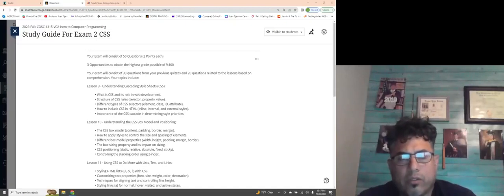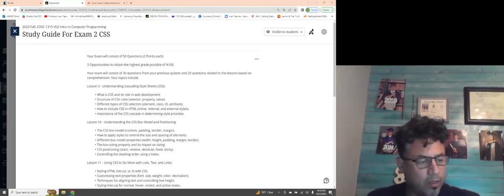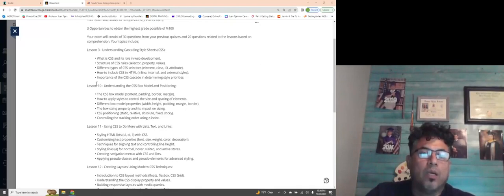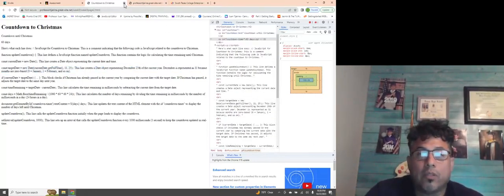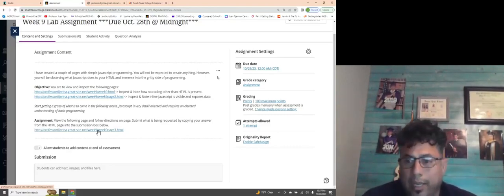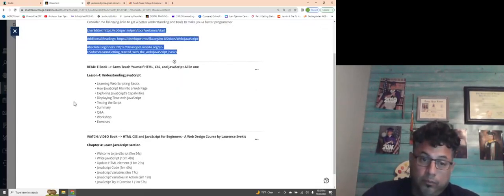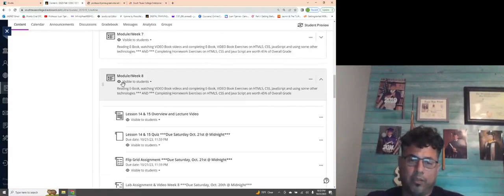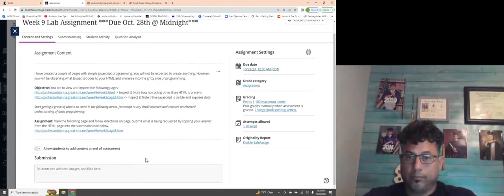Week 9 Lecture & Instructional Video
South Texas College COSC 1315 Professor Tijerina